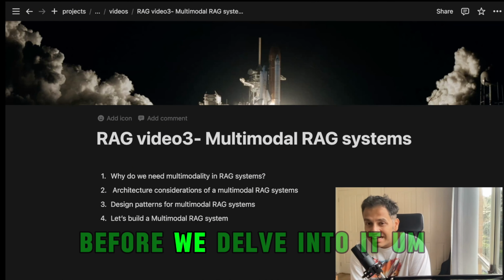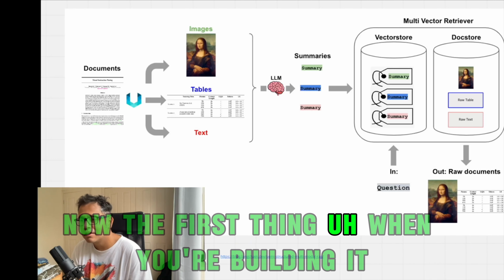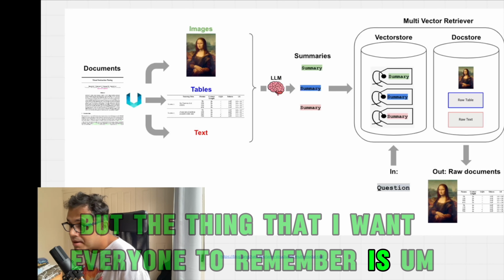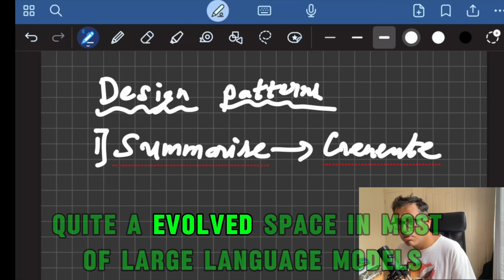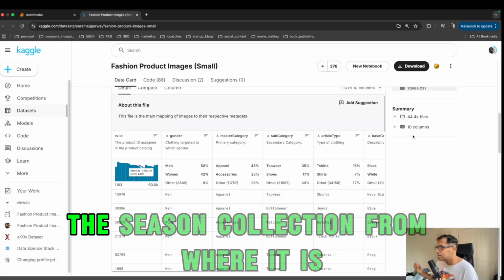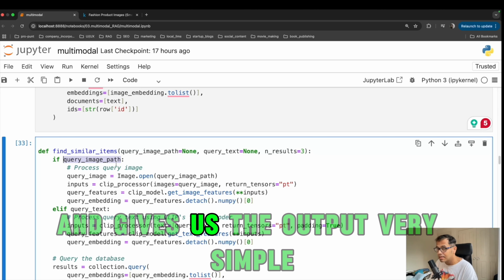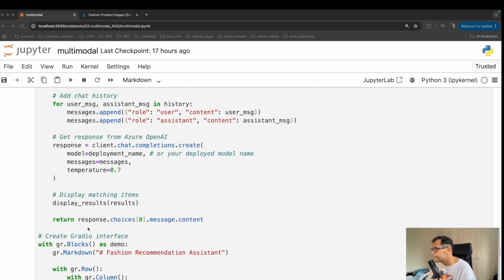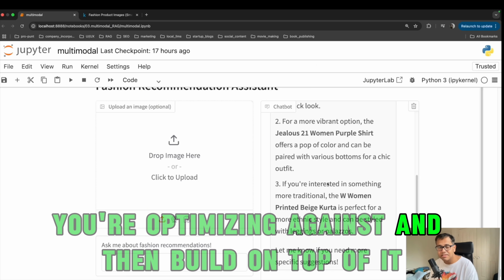Building Multimodal RAG systems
Chapters:
00:00 Introduction
01:33 Why we need multimodality in RAG?
03:26 Architecture of multimodal RAG
07:57 Design patterns for building multimodal RAG systems
13:30 Let's build a multimodal RAG system

Dive into the world of Multimodal Retrieval Augmented Generation (RAG) in this third installment of our in-depth series. Discover how to enhance your RAG systems by incorporating multiple types of data - just like the real world around us. We'll explore essential thumb rules, proven methodologies, and key architectural decisions that will help you build sophisticated RAG systems capable of processing both text and visual information. Whether you're a developer, researcher, or AI enthusiast, this comprehensive guide will equip you with the knowledge to create state-of-the-art multimodal RAG applications.

🎯 Ideal for:

AI Researchers
Data Scientists
LLM Application Developers
Software Engineers transitioning to AI